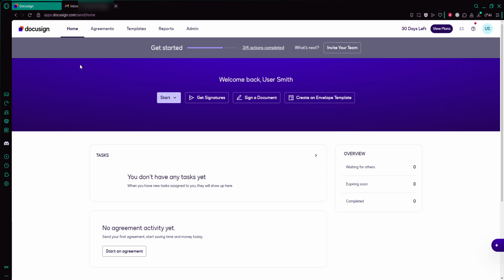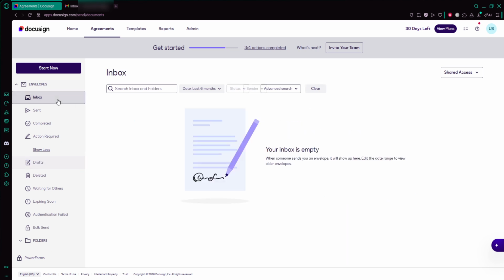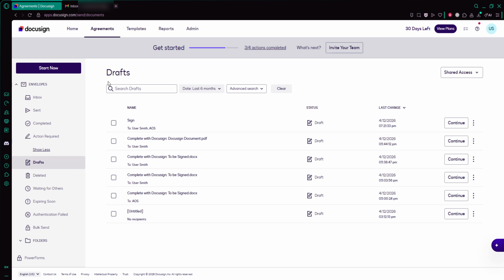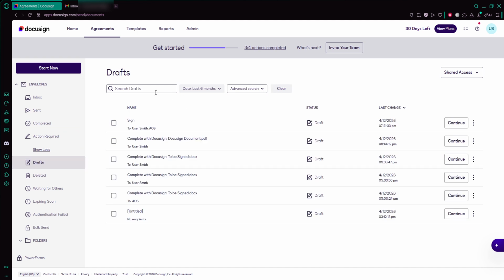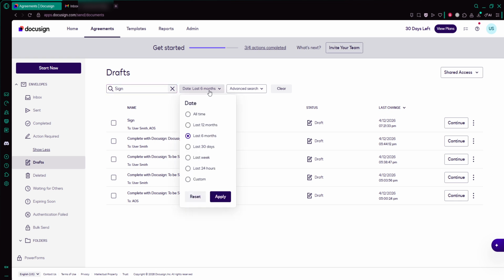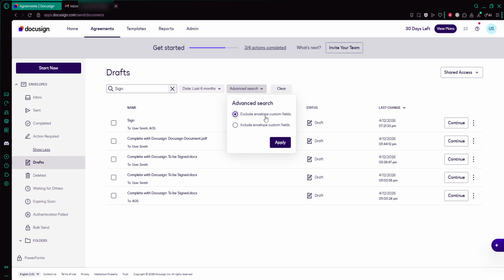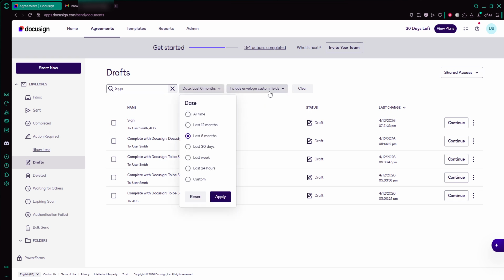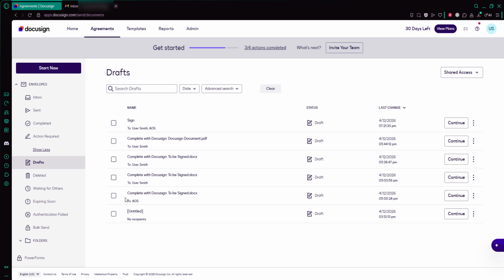How To Find Docusign Documents 2026 (Quick & Easy)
In this professional tutorial, we will guide you through the process of locating important documents within DocuSign. Understanding how to efficiently find your signed documents is essential for any professional utilizing this software. This video will cover the various methods you can use to search for and access your documents with ease.

By watching this video, you will learn specific strategies for navigating the DocuSign interface and utilizing the search functions effectively. Remember to watch till the end for expert insights that can streamline your document management process.